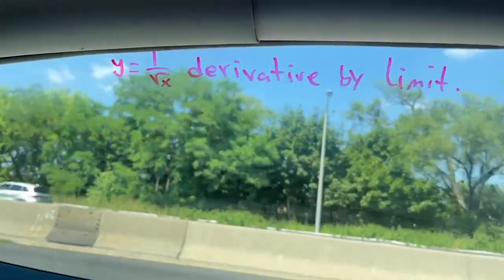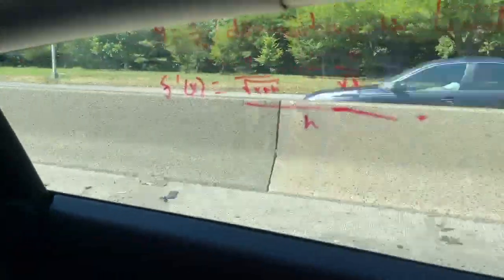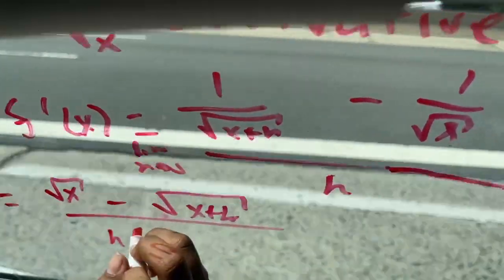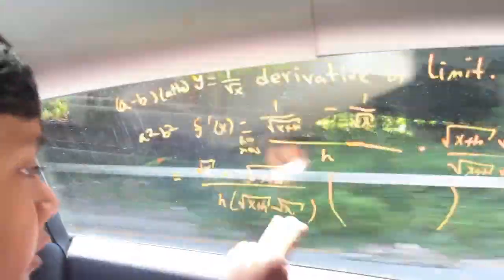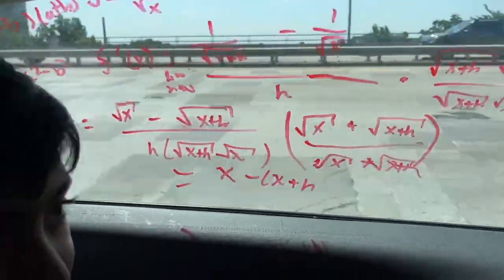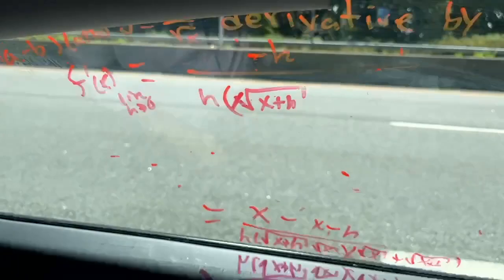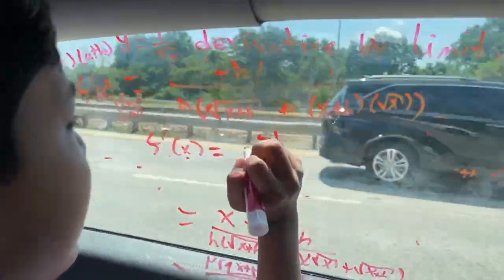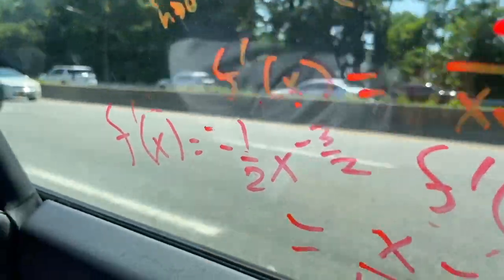Calculus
I'm an 11 Year Old 12 grade Student at Malverne High School